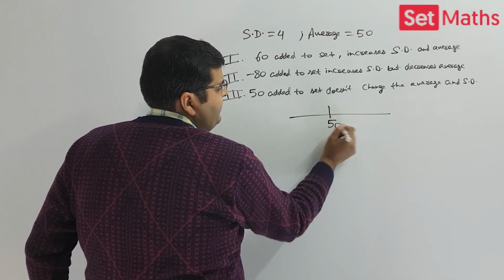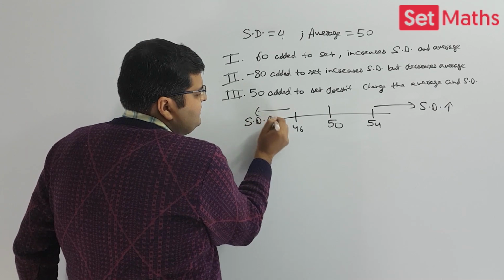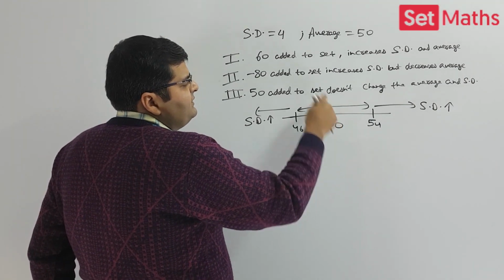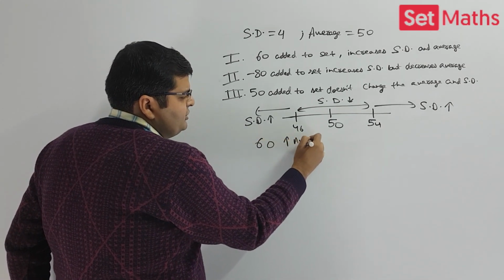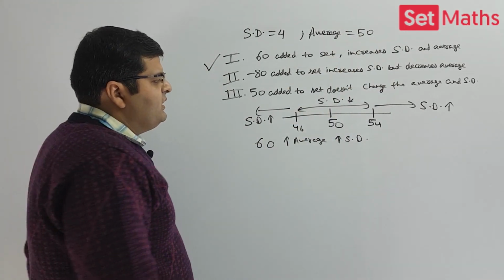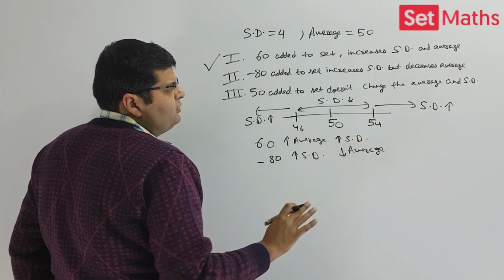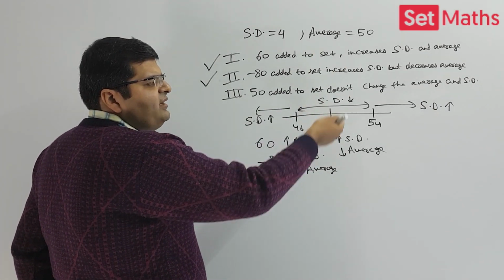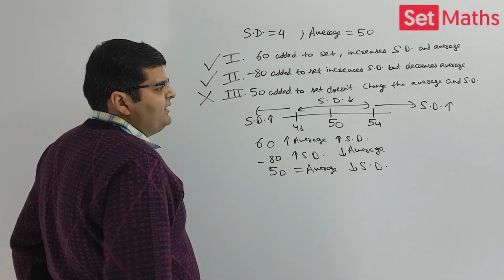Statistics Question 28 Solution from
This is the solution to question number 28 of the Statistics chapter. to access complete course videos for CAT, IPMAT, BBA entrance, Olympiads, AMC, SASMO, SNAP, XAT, NMAT, GRE, GMAT and other aptitude-based exams. The entire course of recorded videos is free to access at any time using an internet connection.